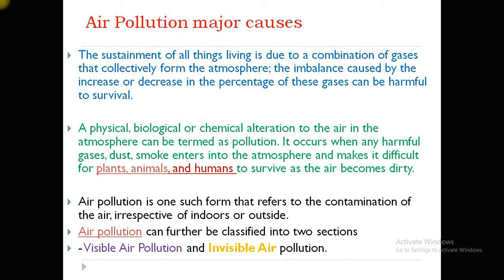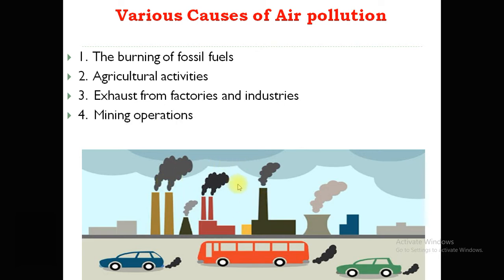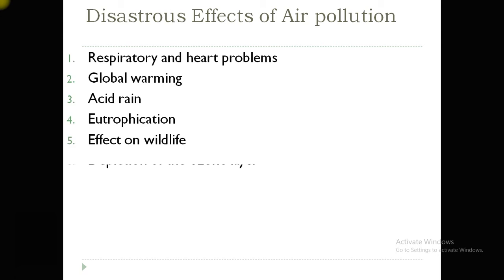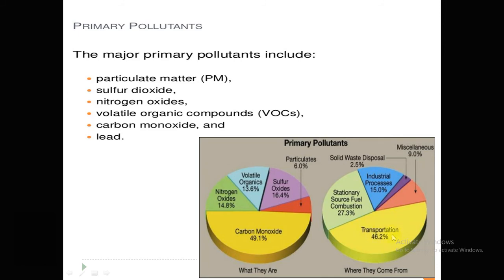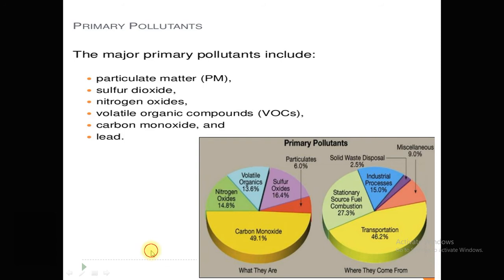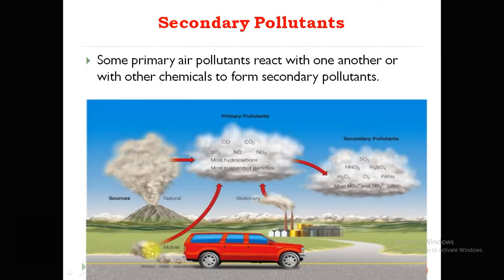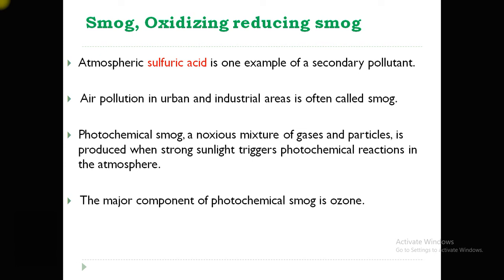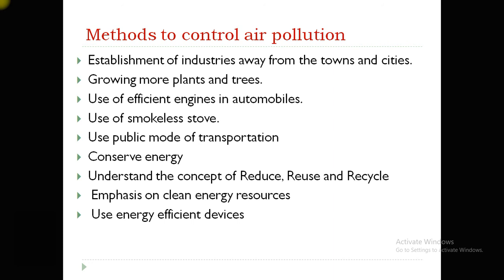Air Pollution its impact on biosphere and its prevention (Ecology)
Air pollution refers to any physical, chemical or biological change in the air. It is the contamination of air by harmful gases, dust and smoke which affects plants, animals, and humans drastically.